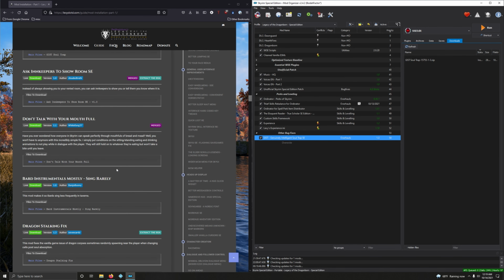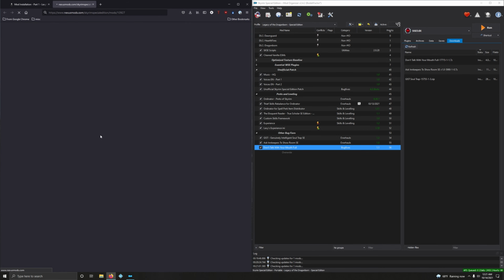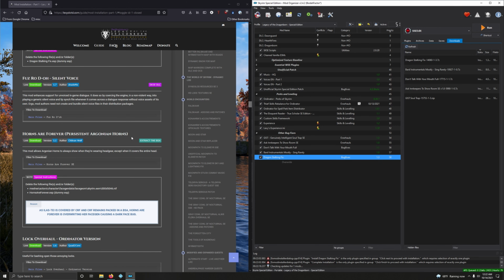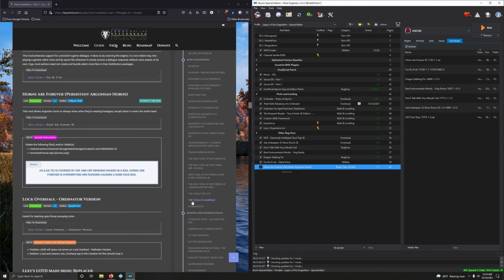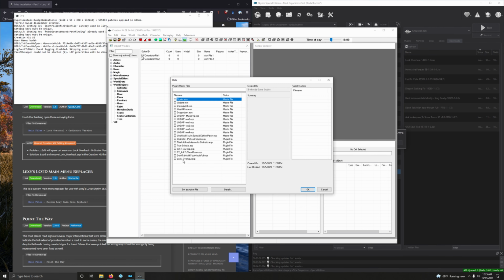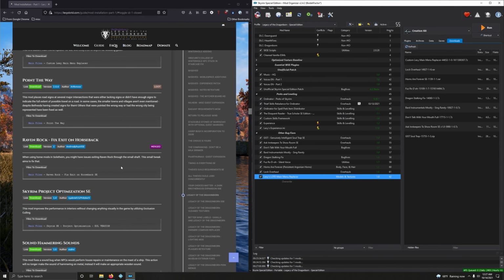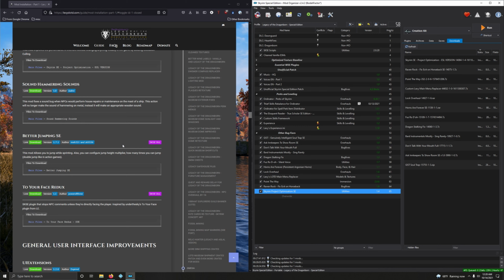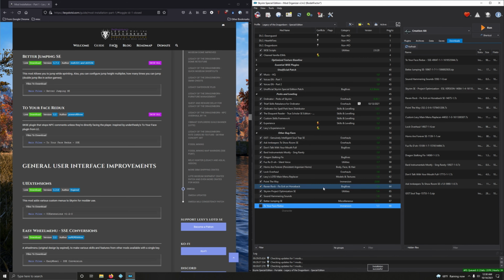19 Other Bug Fixes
In this video we install:
GIST - Genuinely Intelligent Soul Trap SE
Ask Innkeepers To Show Room SE
Don't Talk With Your Mouth Full
Bard Instrumentals Mostly - Sing Rarely
Dragon Stalking Fix
Fuz Ro D-oh - Silent Voice
Horns Are Forever (Persistent Argonian Horns)
Lock Overhaul - Ordinator Version
Lexy's LOTD Main Menu Replacer
Point The Way
Raven Rock - Fix Exit on Horseback
Skyrim Project Optimization SE
Sound Hammering Sounds
Better Jumping SE
To Your Face Redux